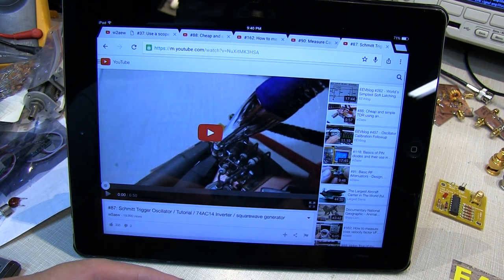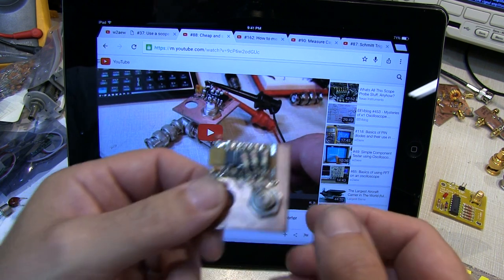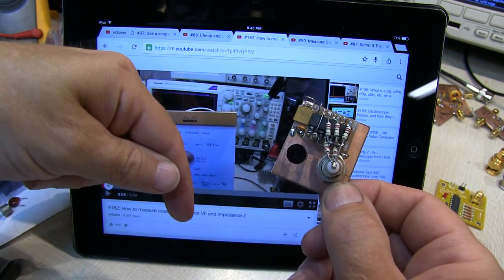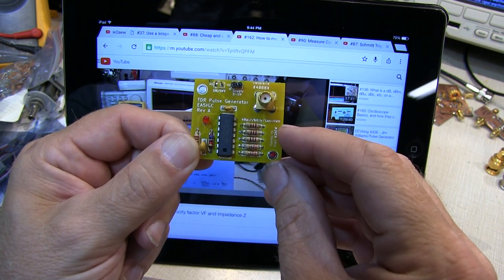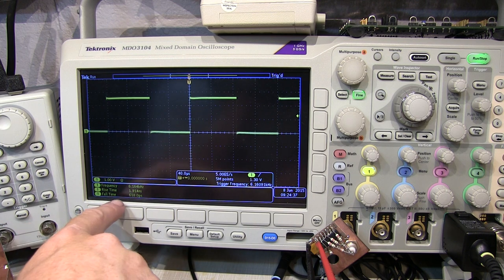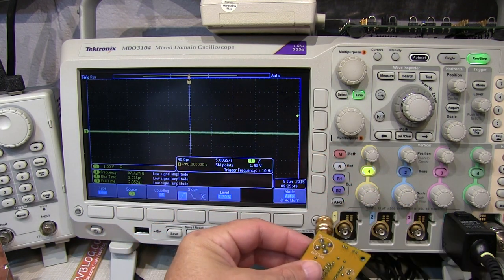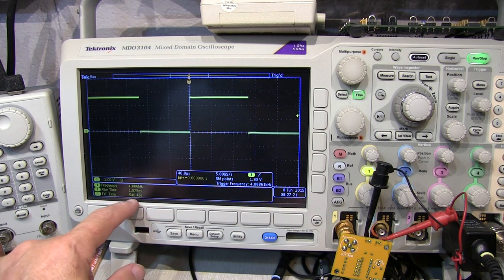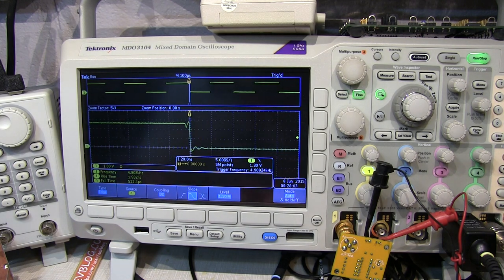#203: Schmitt Trigger Oscillator revisited | TDR | Measure Capacitors and Inductors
This video revisits a 74AC14 Schmitt Trigger Oscillator project that was used for several videos including a TDR (time domain reflectometer) as well as measuring unknown capacitors and inductors.  The reason for revisiting this circuit is because a viewer (Marcus Jenkins - EA5IGC) sent me a copy of the board he designed, and I wanted to show him how it performs compared to my original prototype.  Here are links to the videos and blog that I mention in this video:

Note - my iPad case/stand is by ZooGue - very nice high quality, stable stand.